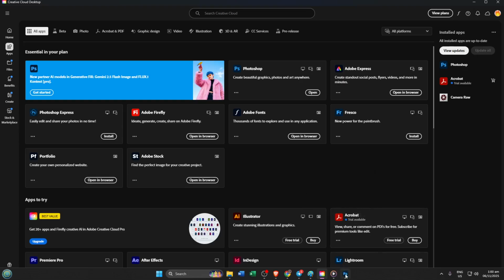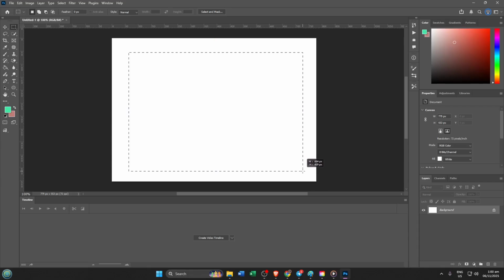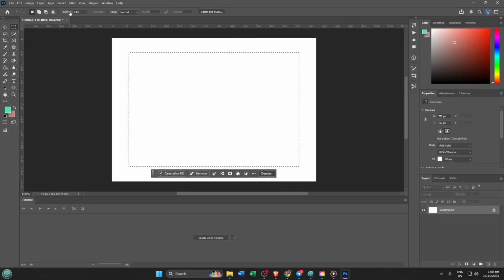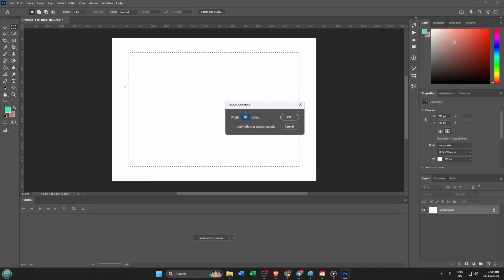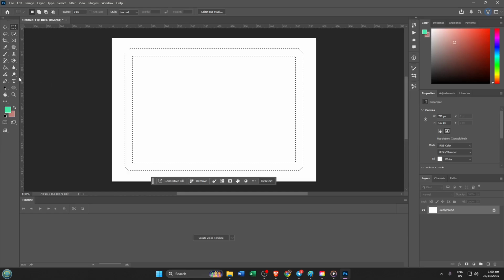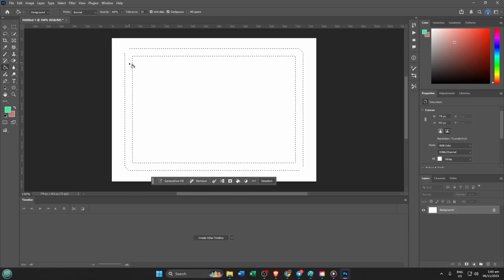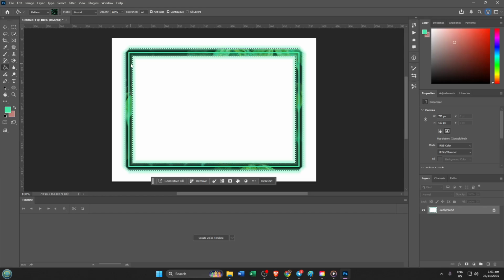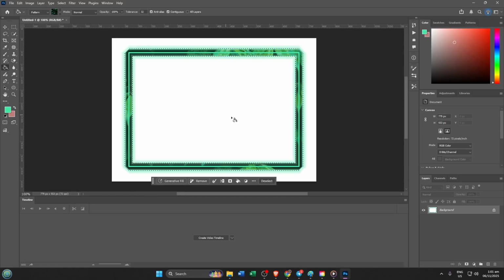How To Create Borders And Edges In Photoshop (Easiest Way) (2026 Guide)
Learn how to easily create borders and edges in Photoshop with this step-by-step tutorial! Whether you're working on Photoshop CC or Photoshop 2024 (desktop or web), this guide helps beginners and advanced users add stylish borders and unique edges to photos, graphics, or text layers.

Timestamps:
00:00 Introduction & Overview
01:15 Setting Up Your Document
02:30 Creating Simple Borders (Stroke Effect)
05:00 Customizing Border Styles & Colors
07:15 Adding Textured or Artistic Edges
09:30 Using Layer Masks for Creative Effects
11:00 Exporting Your Final Image

Features covered in this video include using the stroke layer effect, customizing size and position, blending options, using selection tools, and advanced edge brushes. Supported on Photoshop Desktop, Photoshop 365, and Photoshop Web.